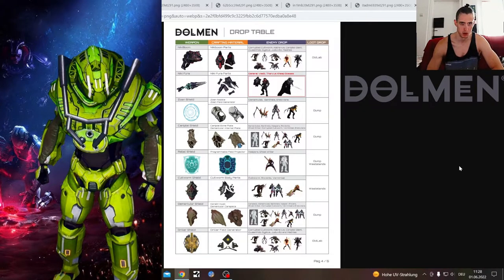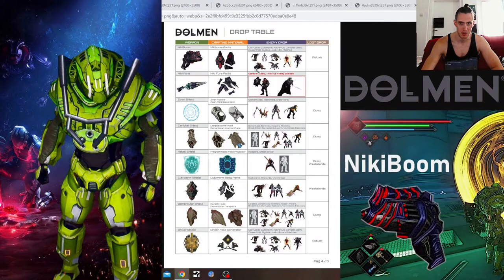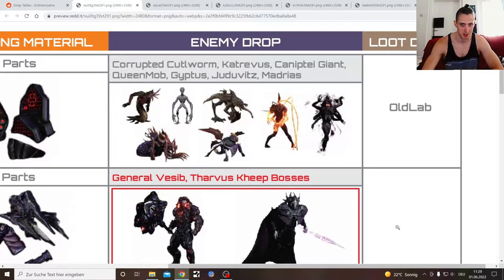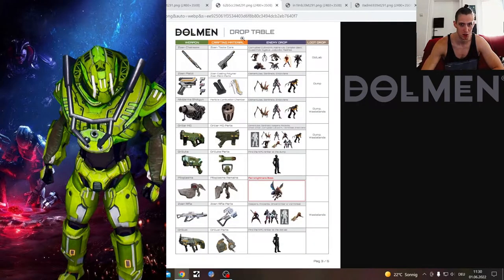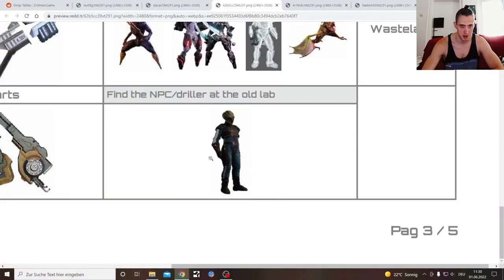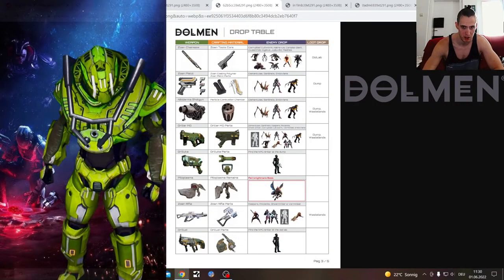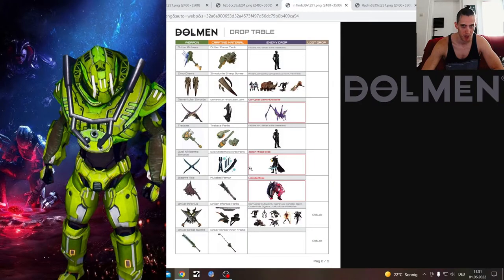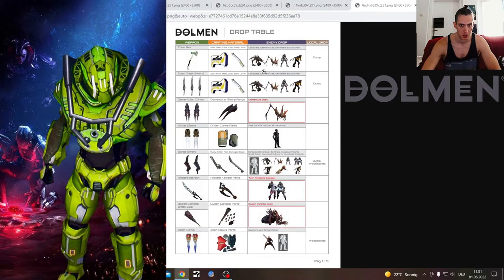Dolmen Loot Drop Table so you can see which enemies drop Weapon Parts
I just edited the outro Video/song before I recorded this Info video, so the Outro Mood kinda rubbed of on me.

Leave a
NikiBoom Boom Baby

Dolmen is an sci-fi action rpg being created by Massive Work Studio. The release date for Dolmen is currently unknown, but the Kickstarter is suppose to start on April 4, 2018. It is expected to release on Steam in September 2018 with Xbox and Playstation releases following later.
When an earthling awakens in the middle of Revion Prime, where the greatest massacre of the galaxy has occurred, one should not expect him to go very far. Not if all the animal life of this place wants to shut his noisy heart up and finally go back to sleep above the corpses of endless nameless races that rot under the sky